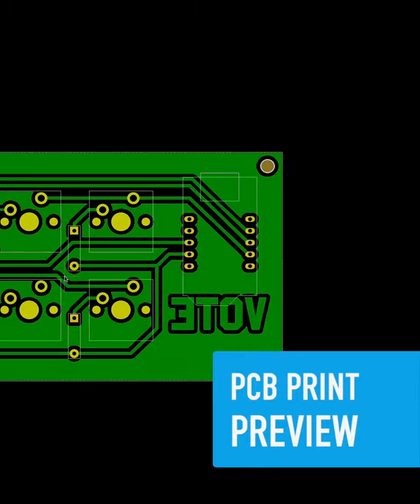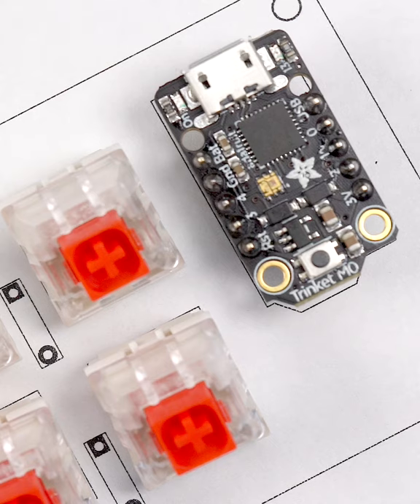PCB Print Preview – Collin’s Lab Notes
Avoid first-run PCB pitfalls by printing out a paper PCB